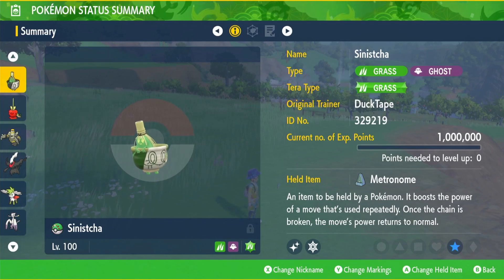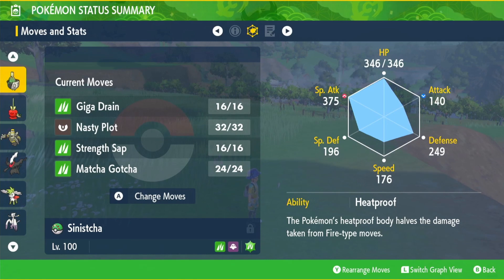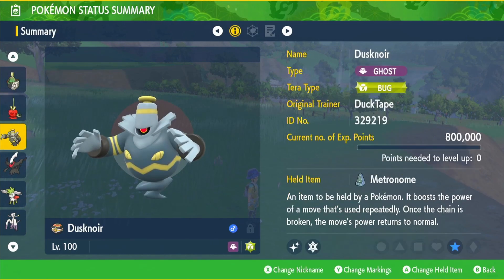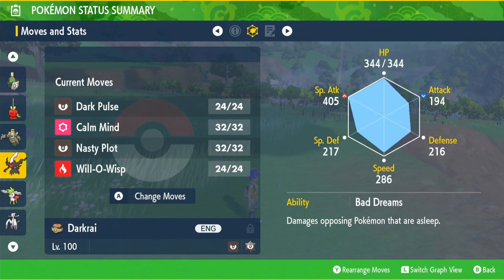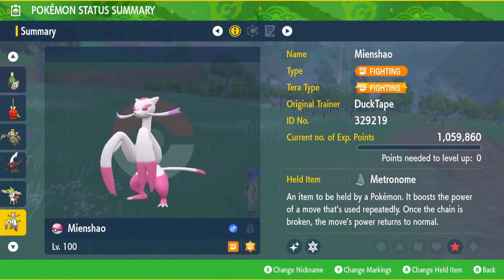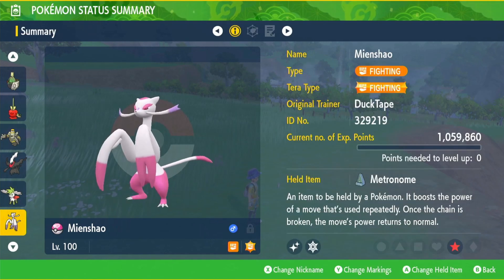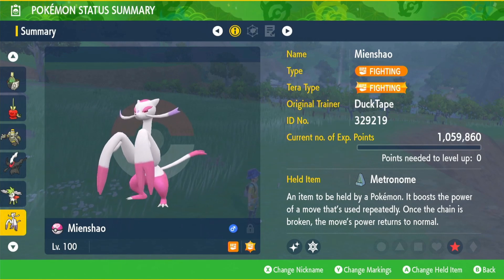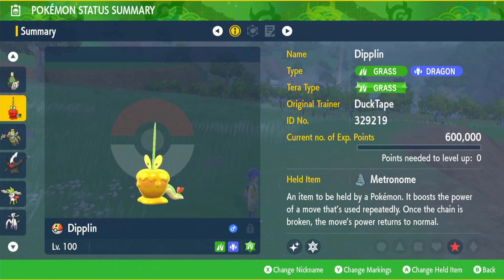Shiny Fully Built Pokemon Giveaway Pokemon Scarlet And Violet DLC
I'm gonna be giving you an opportunity to get fully built shiny sinistcha shiny dipplin shiny dusknoir shiny darkrai shiny shaymin sky form and shiny mienshao for those people who cant get these pokemon due to not having the DLC the teal mask for pokemon scarlet and violet or just dont have the right stuff to fully build these pokemon

All you have to do is like comment subscribe and join the discord winners will be picked on the following Friday to give everyone a chance at entering and people will have until the end of saturday/ sunday morning BST to reply and collect their pokemon before they get given out to people in the discord server :D